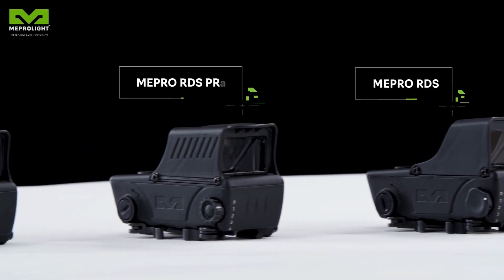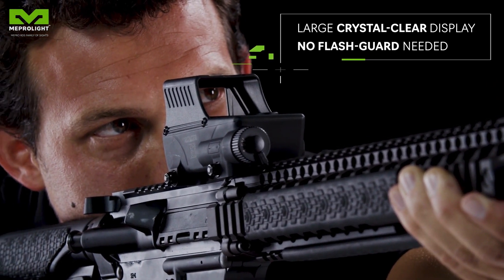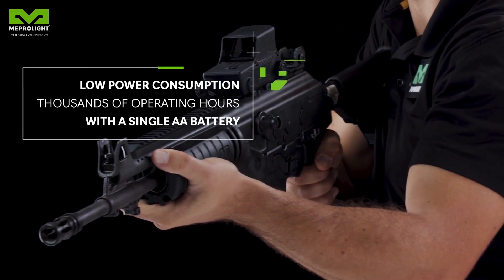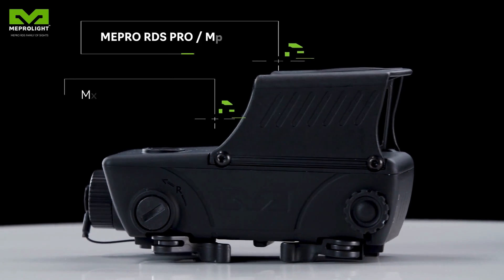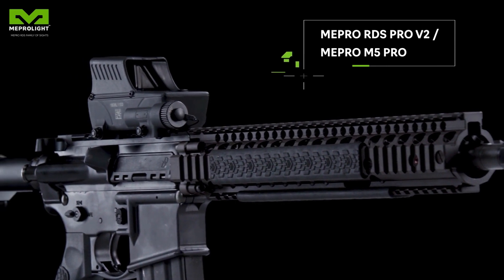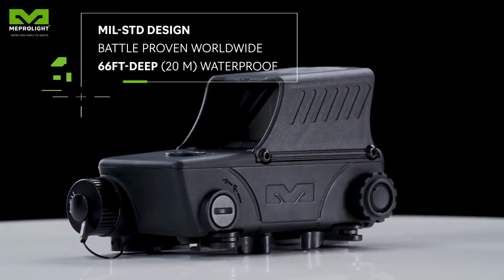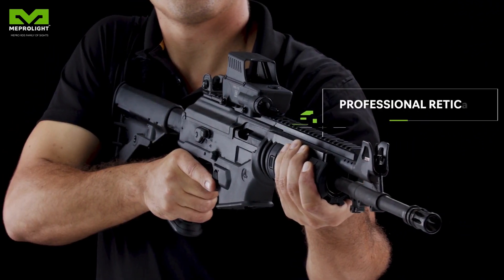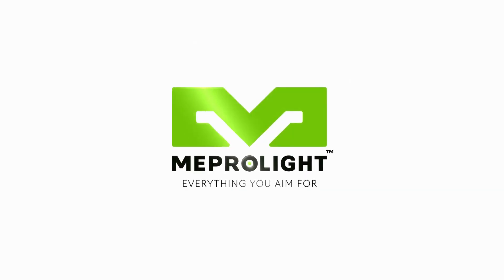Meprolight RDS Military Grade Red Dot Sight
OVERVIEW
Brightest and clearest red dot sight in the world.

Battle-proven all over it.

The most vivid, high-contrast red dot optic on earth.

The Mepro RDS Pro V2 red dot is the civilian counterpart to the battle sight trusted by the Israel Defense Force and other elite military and law-enforcement units worldwide. This battle-proven operative is the next iteration of the original Mepro RDS red dot.

A Picatinny sight with an ultra-wide display window gives you outstanding situational awareness. It features a 2 MOA red dot, 16 brightness settings for lighting conditions, preset reticle patterns: dot or bullseye in red or green, and thousands of hours of run time for a single AA battery. The efficient LED power, auto-shutoff, and motion sensor keep the energy up, so it’s ready when you need it most. Built as lives depend on it; because they do.

The MEPRO RDS PRO V2 electro-optical red dot sight is rugged and reliable, the shockproof aluminum base that displays extreme durability, energy-efficient, compact

Israel Defense Store (IDS) is an Israeli producer and distributor of high end Outdoors & Tactical equipment.